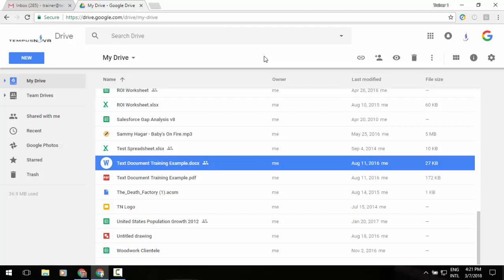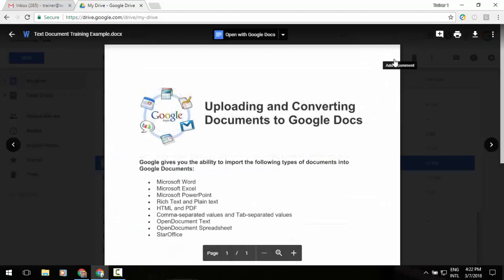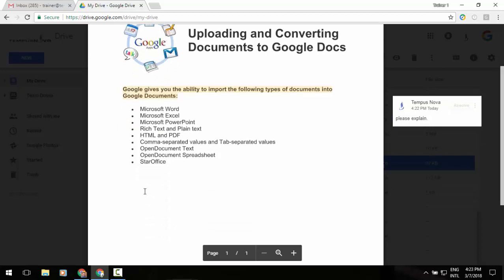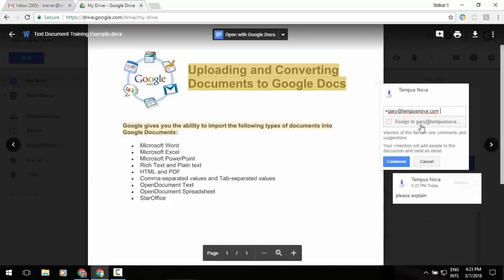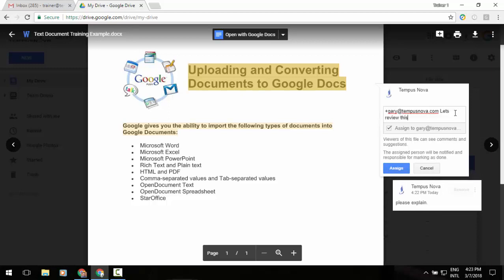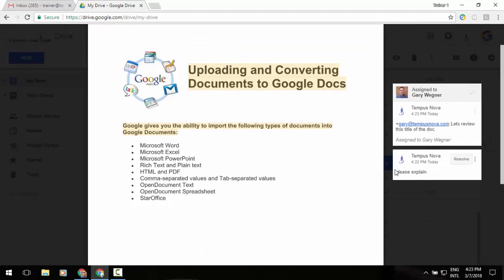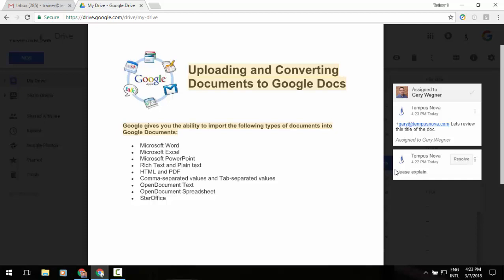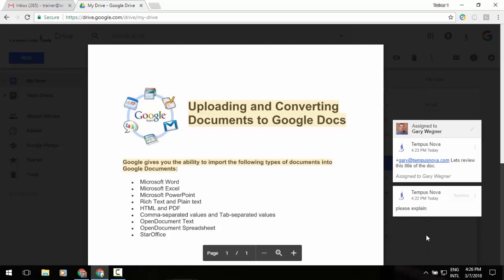New ways to comment on Microsoft files (and more) in Google Drive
Starting today, Google's making it possible to comment directly on more file types including Microsoft Office files, PDFs and images—without having to convert them into Docs, Sheets or Slides.
When you're collaborating with an external agency, negotiating a contract with a client or coordinating a sales agreement with a supplier, chances are you're dealing with multiple file formats. With this update, you can now comment on those files in Drive the way you're used to in Google Docs. In the Drive preview pane, comment, assign tasks, or mention coworkers and the people you work can reply back, even if they’re not using G Suite. Let’s say your coworker opens a file on her Windows laptop using MS Word, she will see your comment in the file and can reply right from there.

Additional information for G Suite admins
As a part of this launch, Google will also change the “Can view” permission setting for MS Office files. This creates further interoperability between Google Drive, Microsoft Office and other popular applications.
What is changing?:
Users with “Can view” access to MS Office files will start seeing any comments added after the launch of this change, but they will not be able to reply to those comments or create new comments.
MS Office files with comments added before this change (i.e. using the Google Drive API, or from an older version of this feature) will not be affected.
Comments, actions items and suggested edits in Google Docs, Sheets, Slides and Drawings files will continue to remain invisible to users with “Can view” access.
In addition to making and replying to file-level comments while previewing a file in Google Drive Preview, users can now make new inline (a.k.a. anchored) comments, for example:
Draw a rectangle on a PDF, or PowerPoint (.pptx), or image file and make an anchored comment.
Select a sentence in a MS Office Word (.docx), or PowerPoint (.pptx), or PDF file and make an anchored comment (similar to comments in Google Docs).
Select a cell in MS Office Excel (.xlsx) file and make a cell-based comment.
This new feature also supports importing and exporting comments to the underlying file for certain OOXML file formats such as MS Office file formats(.docx, .xlsx, .pptx) and PDF files. This means that existing comments available in those file formats will be imported and displayed in Drive Preview. Additionally, comments made in Drive Preview will be exported to the underlying file so that when you open up the file using the local client application, you will be able to see the comments made in Drive Preview.